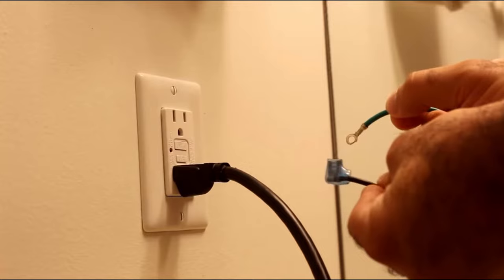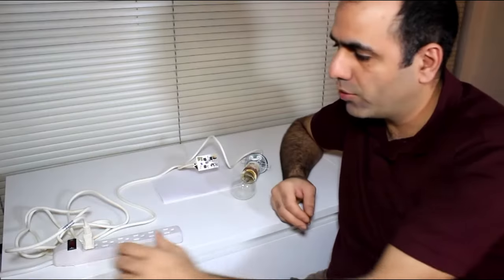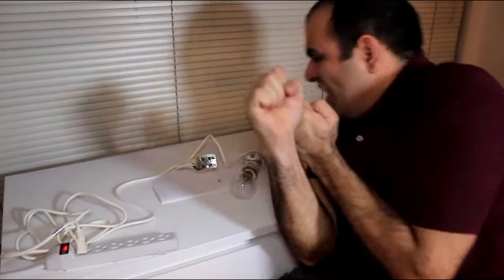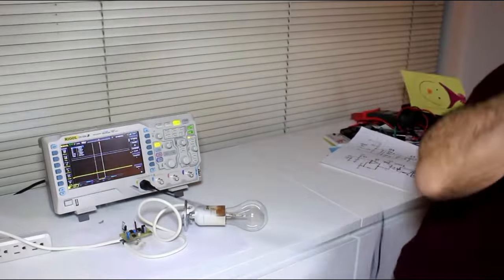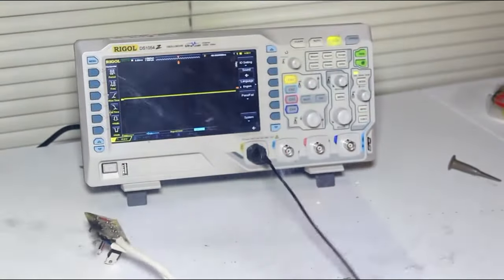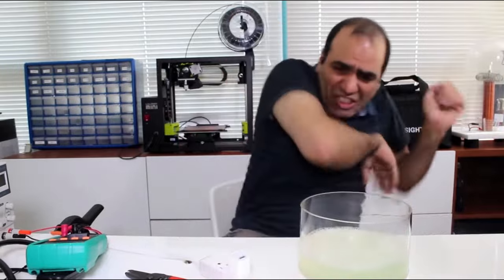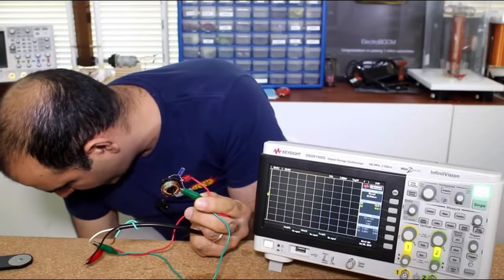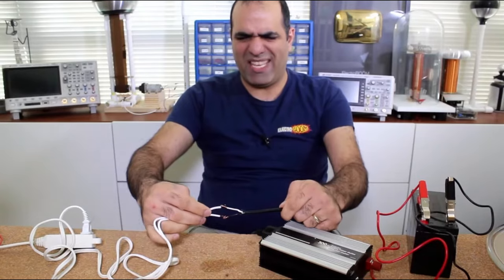Electroboom: Electric Explosion Compilation (#1)